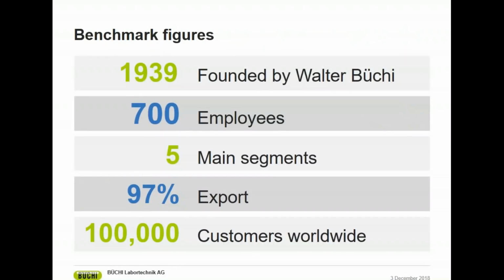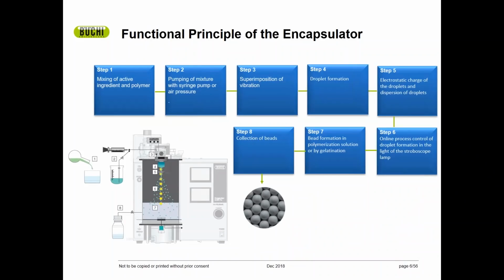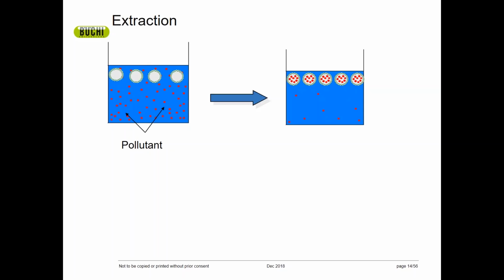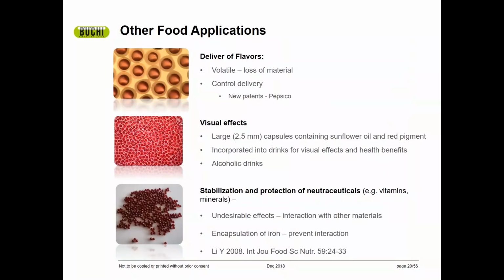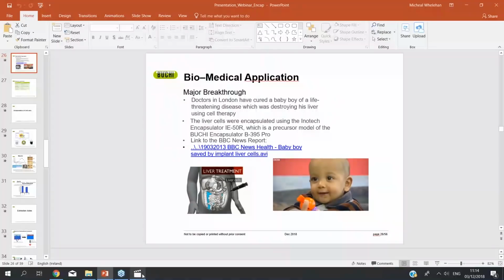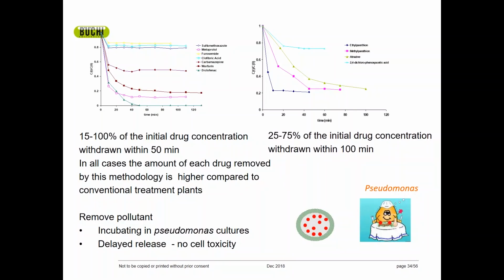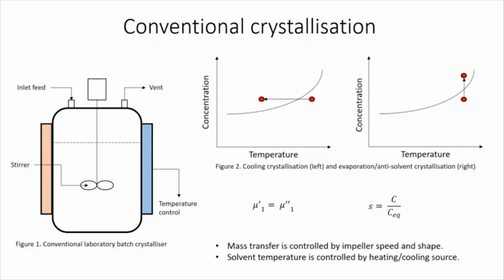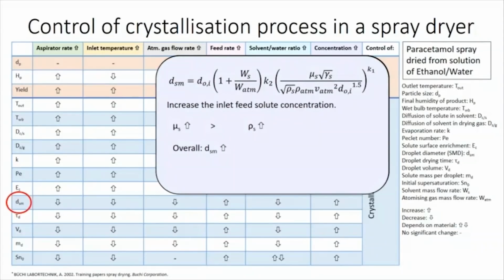(Webinar) Prilling by Vibration and Spray drying in the biotechnology and food industry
Check out the webinar which we recently launched on prilling by vibration and spray drying in the biotechnology and food industry! If you have any questions, reach us out